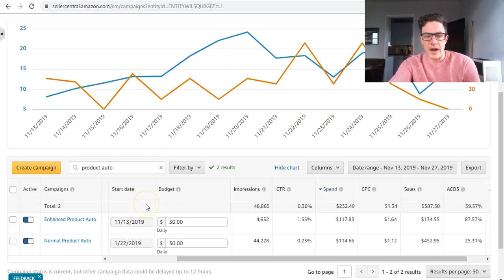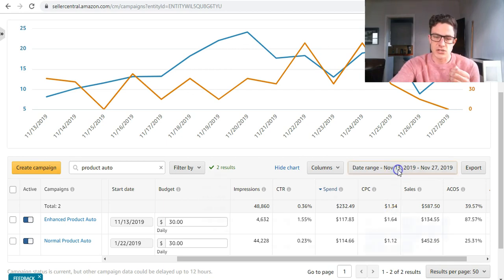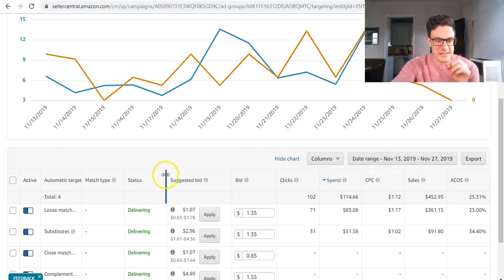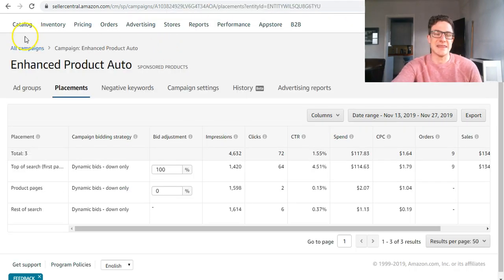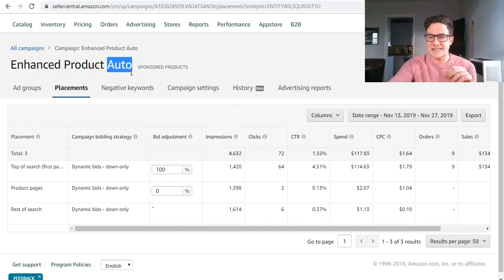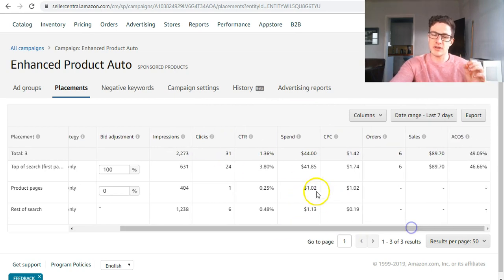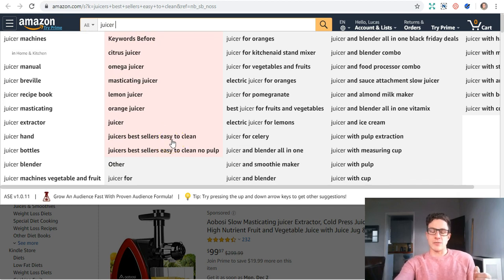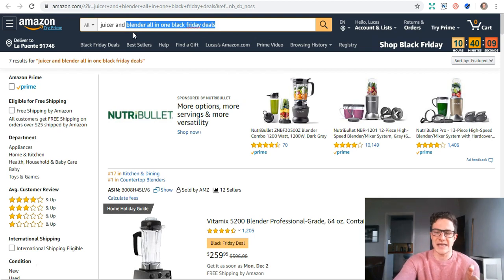Keyword Harvesting with Auto Campaigns for the Holidays - Advanced Amazon PPC